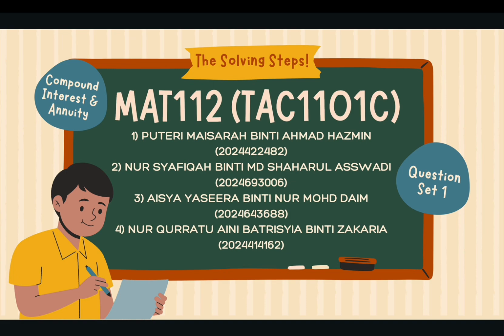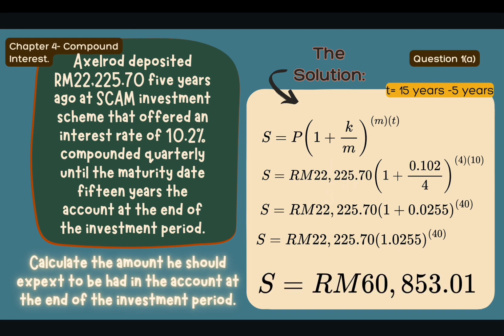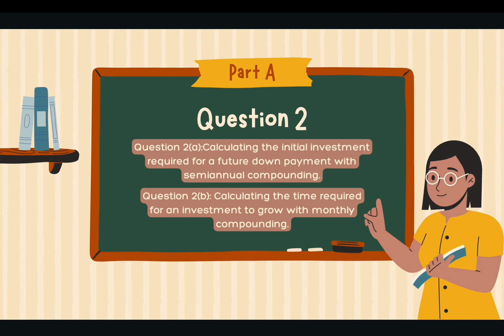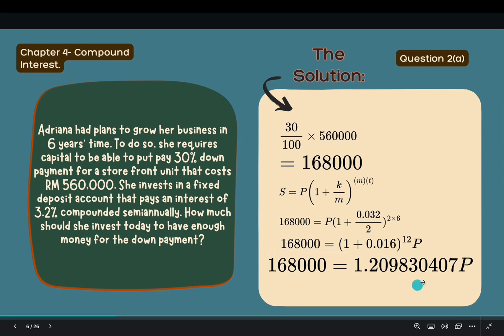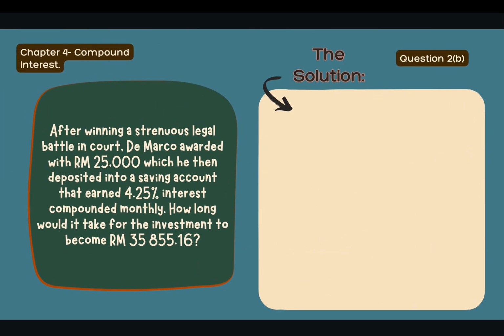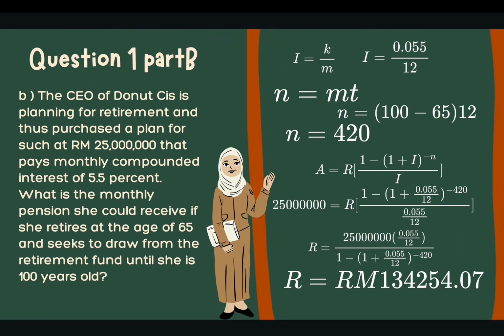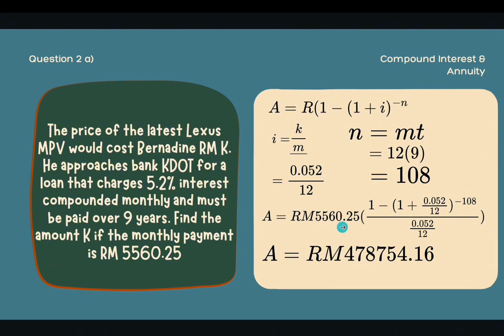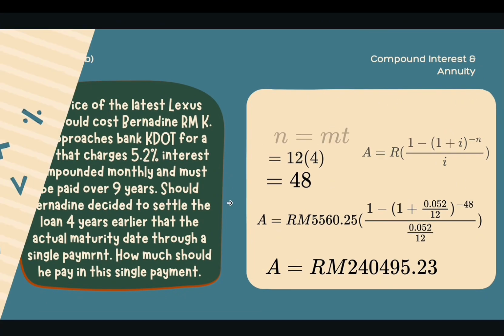MAT112￼ ASSIGNMENT VIDEO (AC110 2024)